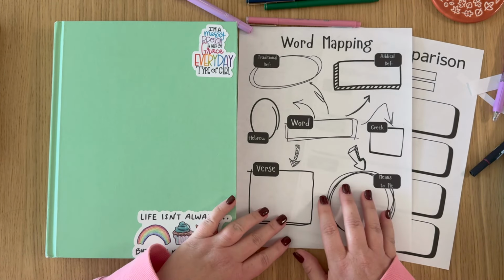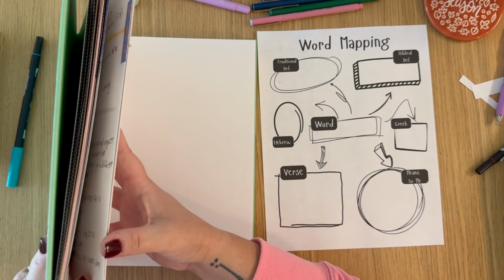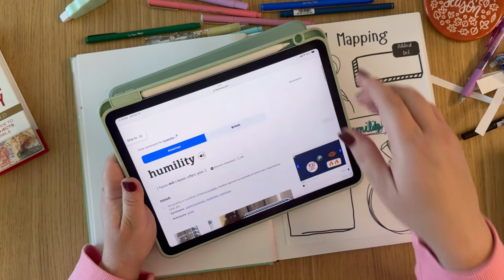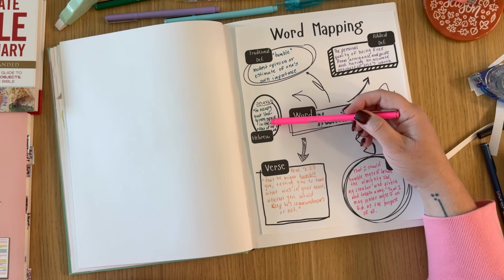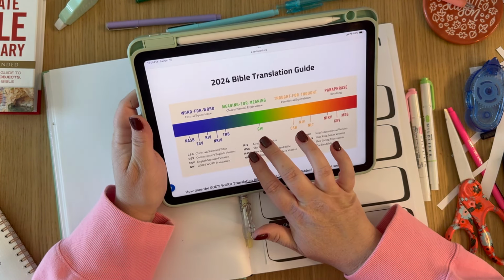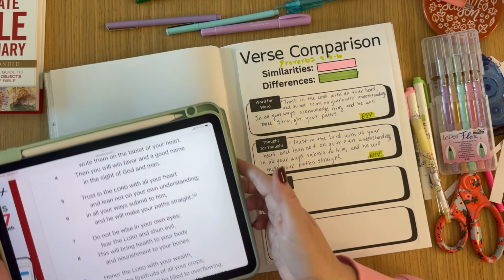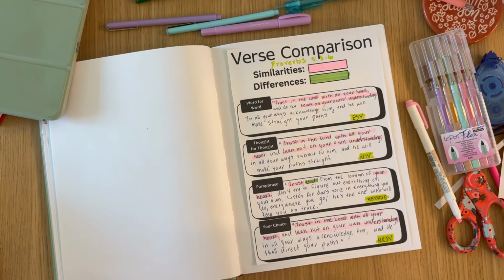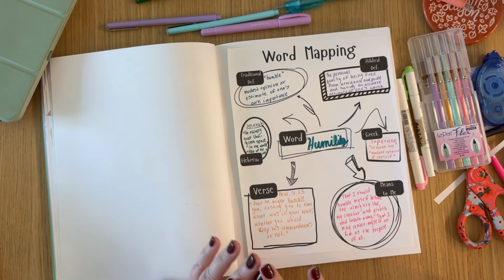Word Mapping & Verse Comparison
Code good through 10/31/24 on all items in my Etsy shop.